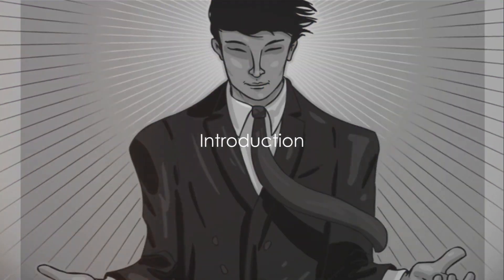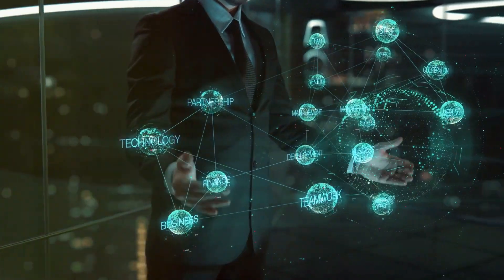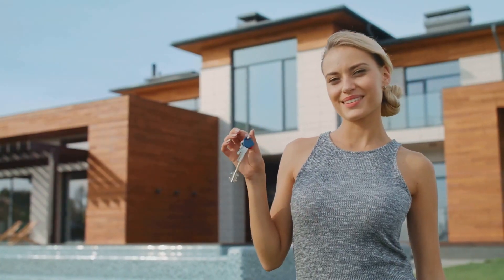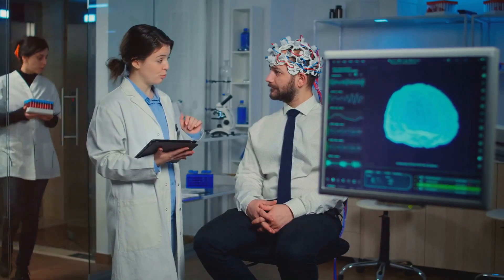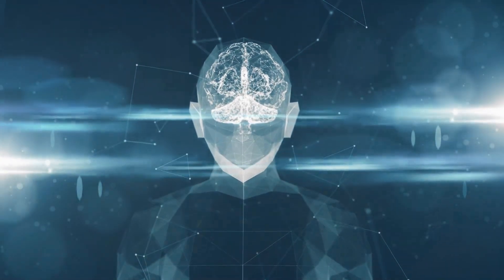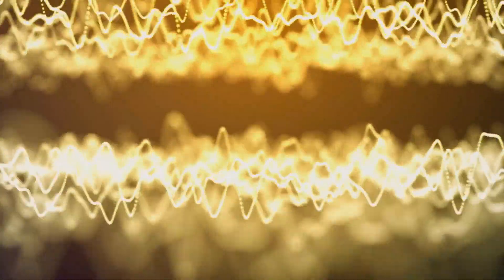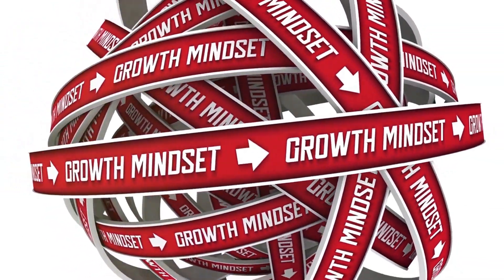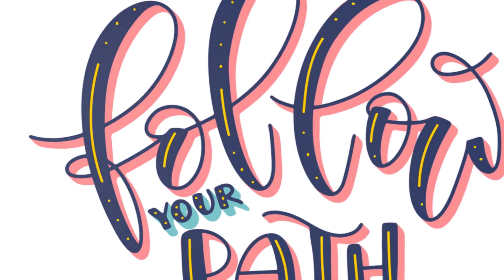Unlocking Prosperity The Brain Billionaire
Are you ready to transform your life and manifest prosperity and abundance like never before? Introducing the Billionaire Brain Wave, a revolutionary digital manifestation program that harnesses the power of sound waves to help you unlock your full potential. Access now

In this exciting video, we delve into the fascinating world of the Billionaire Brain Wave program, a groundbreaking method tha    ...more

OUTLINE:
00:00:00
Introduction

00:01:00
Testimonials

00:03:00
What is Billionaire Brain Wave?

00:04:46
How Does Billionaire Brain Wave Work?

00:06:49

00:08:00
End Sting